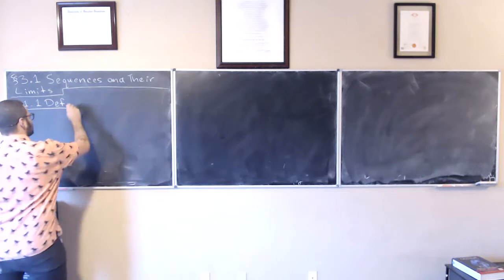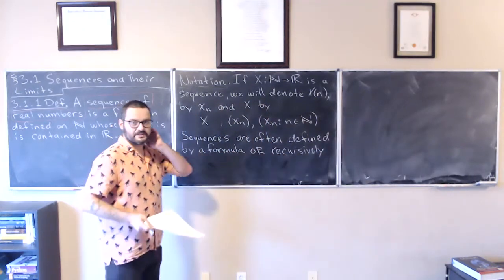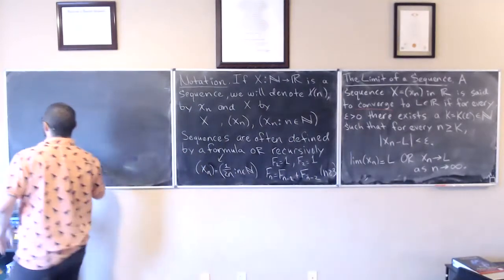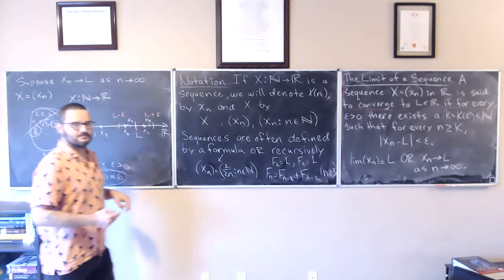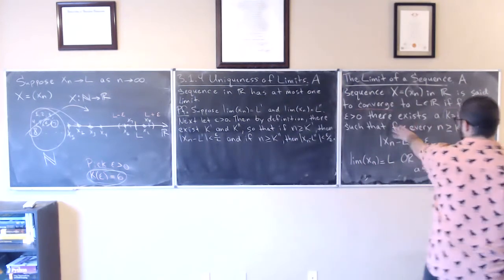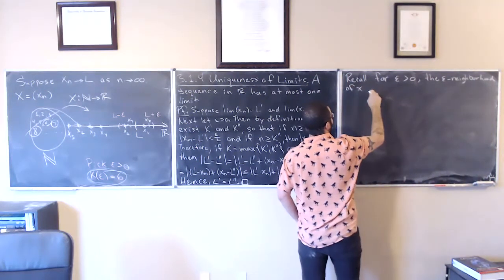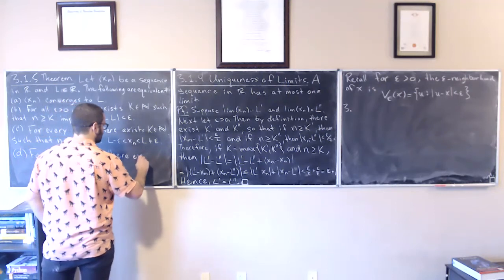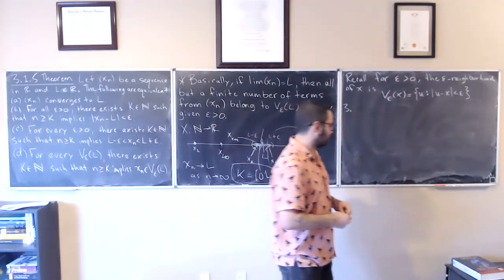Intro. to Real analysis: Lecture 11.1 - Sequences and Limits